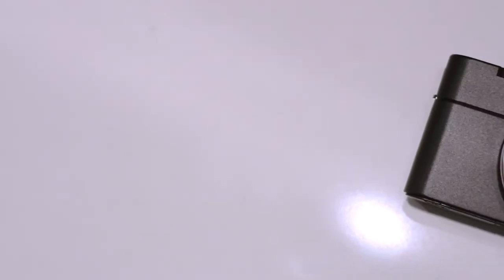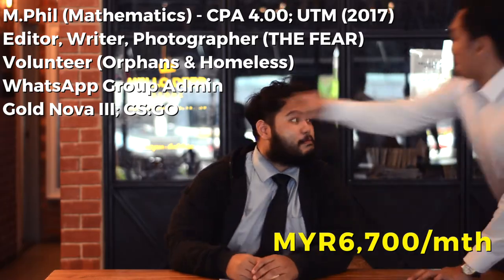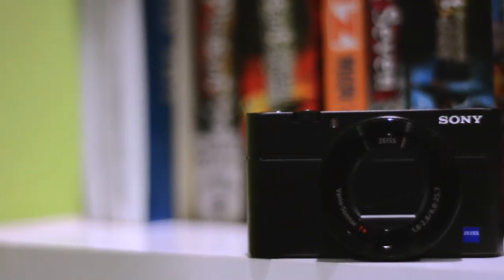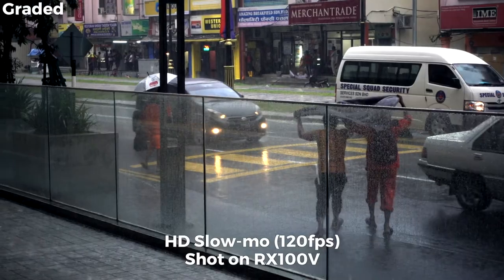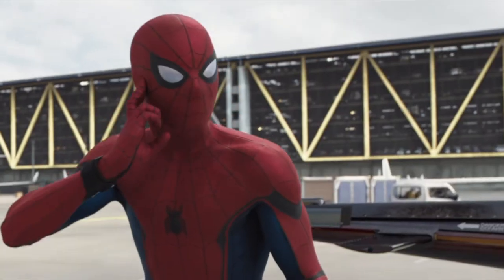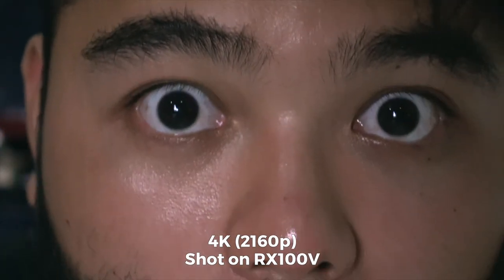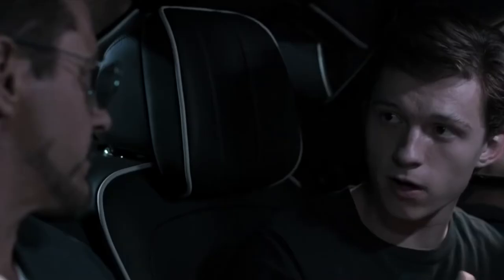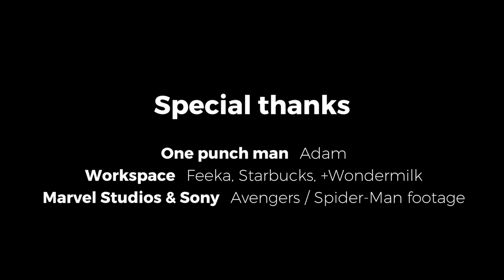Review - Sony RX100 V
Hey, everyone!

It took quite a while to get this one done, but I'm really happy with the end product. Here's my review of the Sony RX100V, a digital compact camera with a small size but big potential.

Any feedback is welcomed!

Huge thanks to Sony Malaysia for lending me the RX100V and its underwater housing.

Clips from Captain America: Civil War and Spider-Man: Homecoming are owned by Marvel Studios and Sony.